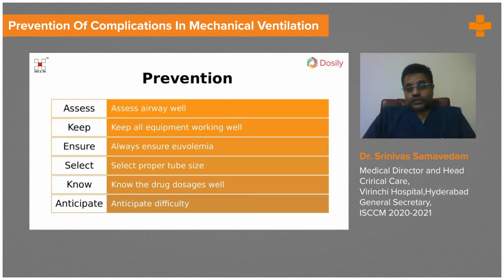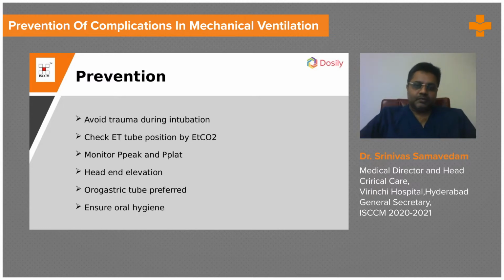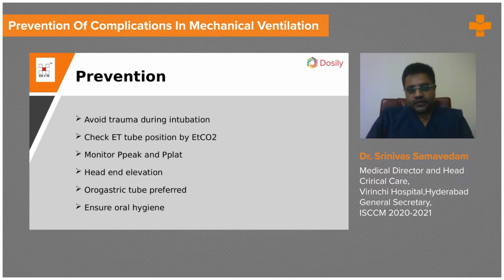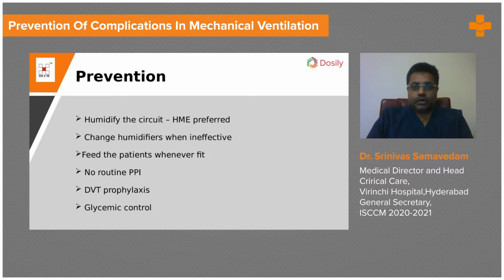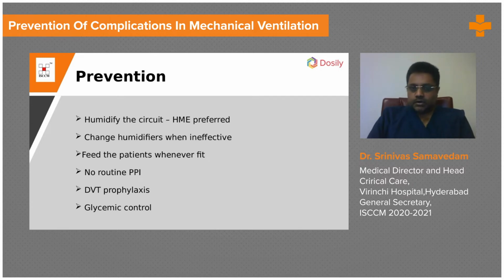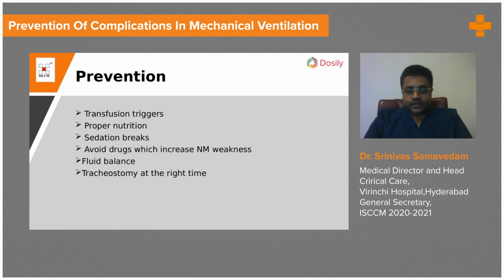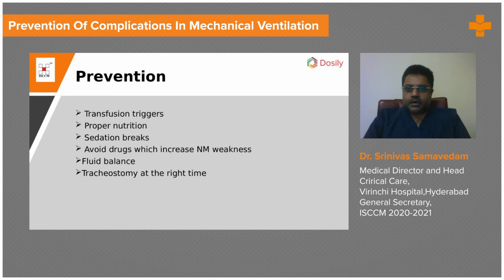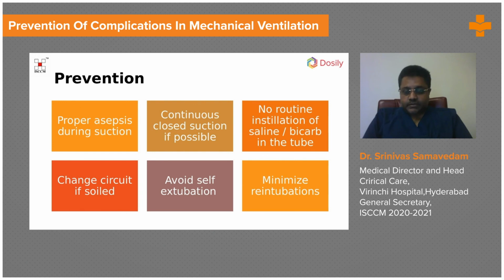Prevention of Complications in Mechanical Ventilation | Medvarsity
In mechanical ventilation securing the tube to prevent dislodgement or migration, as well as removing secretions manage the artificial airway. Adequate humidification and appropriate airway suctioning are two preventive measures. Airway patency monitoring and obstruction removal are potentially life-saving components of airway management.

Cuff pressure control is critical for avoiding aspiration and mucosal damage while also ensuring adequate ventilation. Several new monitoring techniques have been developed, and automated cuff pressure control is becoming more common. The respiratory therapist should be familiar with all of these devices and be aware of their proper application and management.

Under normal circumstances, routine assessments such as auscultation, monitoring ETT position at the lips or teeth, and routine chest radiographs are used to monitor ETT patency and position. The tube is secured to prevent dislodgement or distal migration. In the meantime, tube position issues are typically indicated by ventilator alarms (low and high pressure, loss of PEEP, low minute volume) or obvious patient distress.

Dr. Srinivas Samavedam, explains everything you need to know about various methods of preventing the complications that occur in mechanical ventilation.